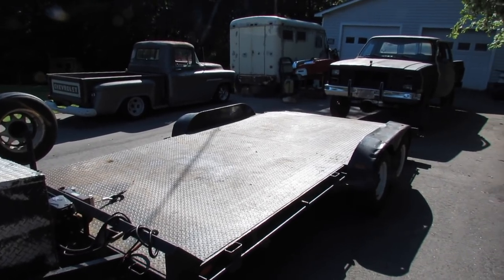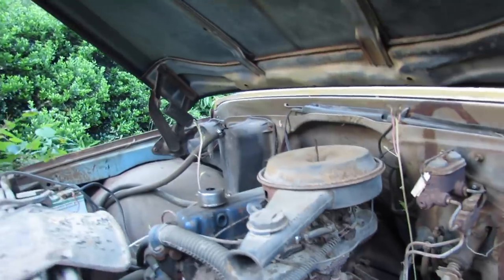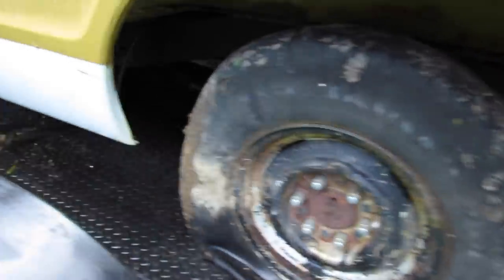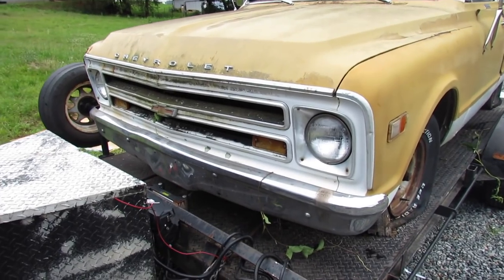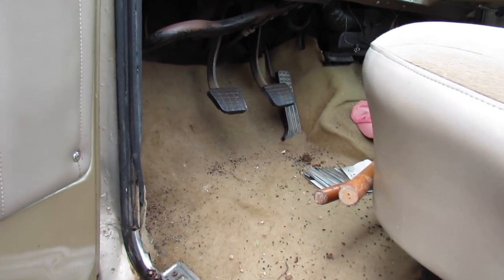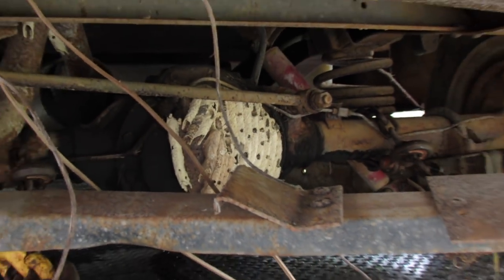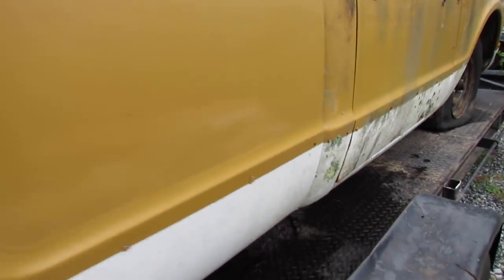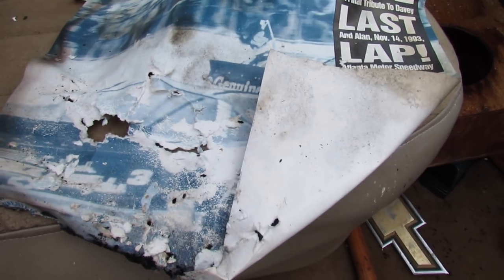Oops, A 68 C-10 followed me home.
I messed around and got another one. I'll never finnish all these.